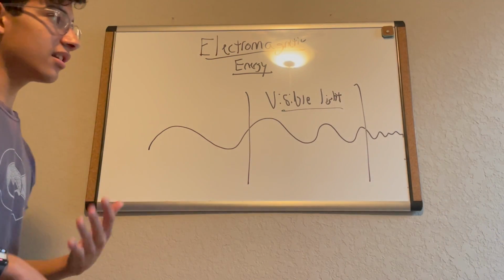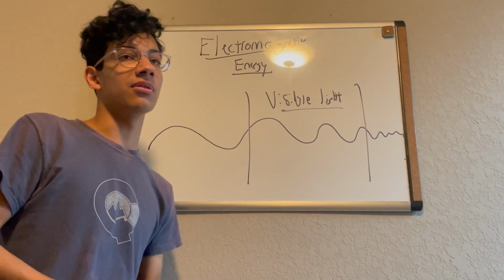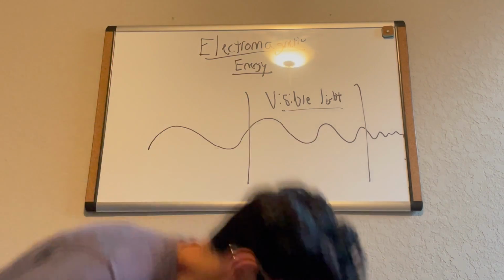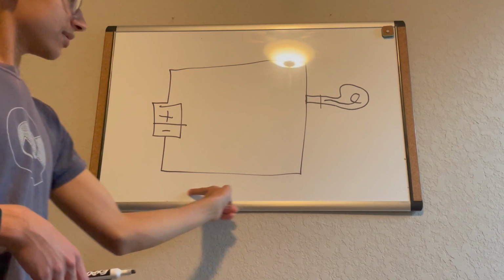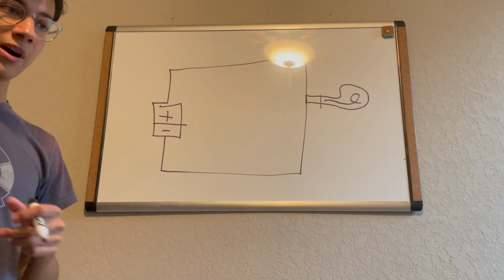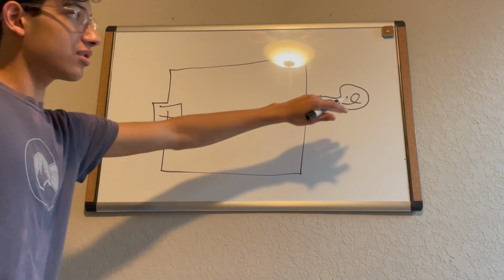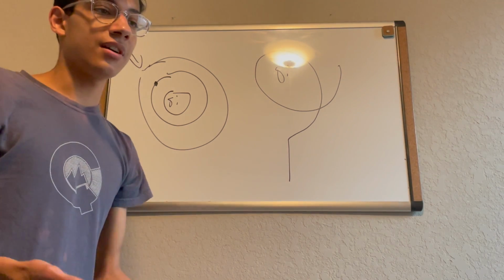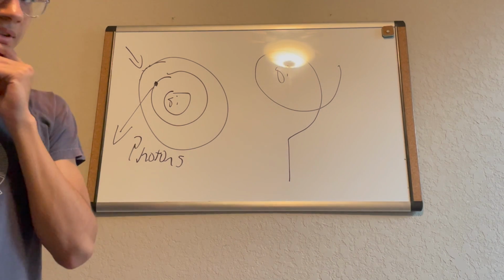How light bulbs work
This video explains how a light bulb gains its energy to emit light at an atomic level.